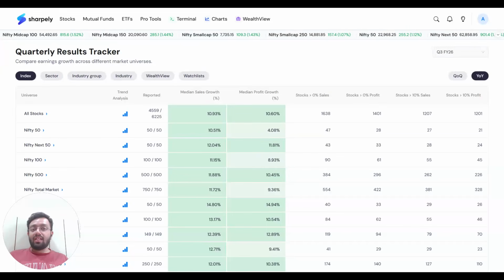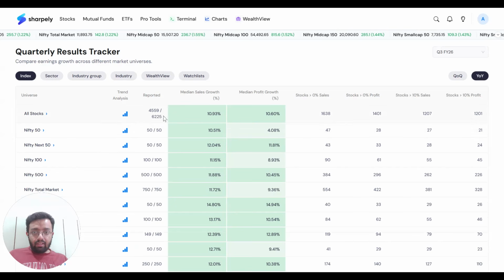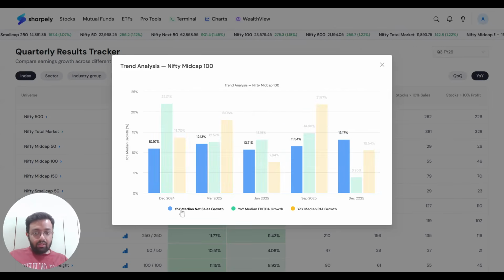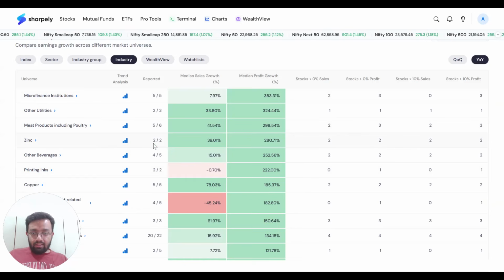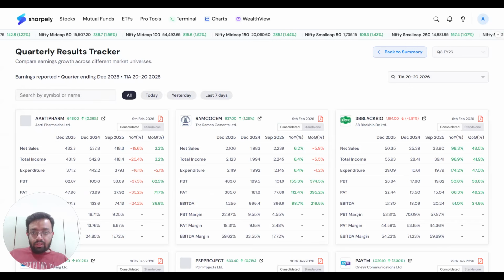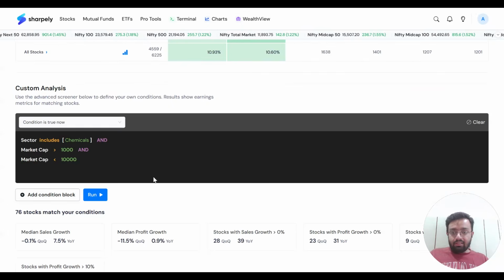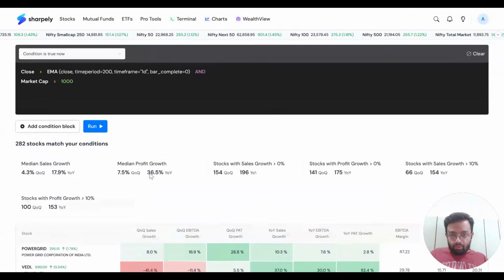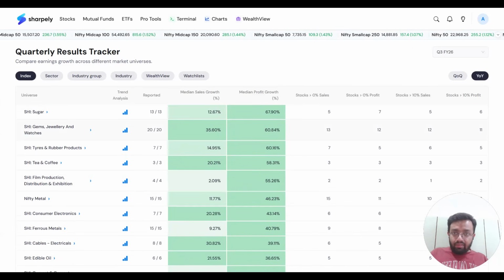Track Earnings Like Smart Money | Quarterly Results Tracker 2.0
sharpely’s Quarterly Results Tracker 2.0 is built for investors who want to go beyond headlines and actually understand where earnings growth is happening.

In this video, we walk you through how you can track earnings across indices, sectors, industries, and your own portfolio — all in one place.

But more importantly, we show you how to use data to spot opportunities before the market reacts.

🔍 What you’ll learn:
How to track median sales & profit growth across the market
Identify how many stocks are actually delivering positive earnings momentum
Spot sectors where broad-based growth is emerging
Run custom analysis (like a screener) on quarterly results
Filter stocks based on your own conditions and analyze them instantly

This isn’t just a results tracker — it’s a way to see what most investors miss.

If you:

Actively track markets
Prefer data over noise
Want to find high-quality opportunities early

This tool will give you a serious edge.